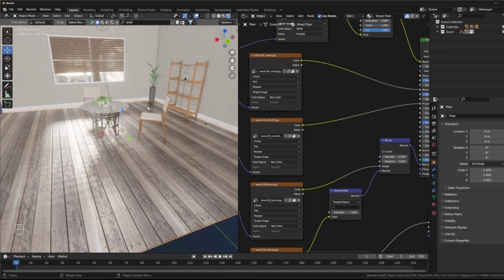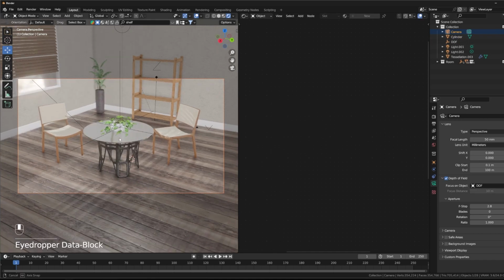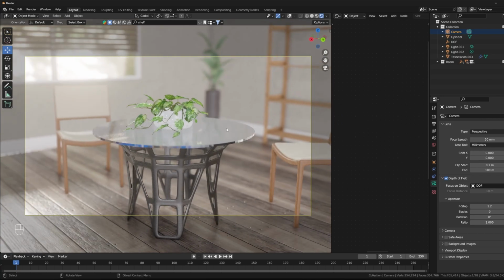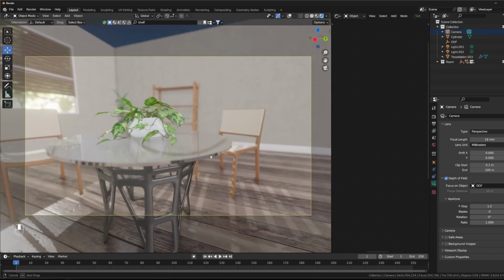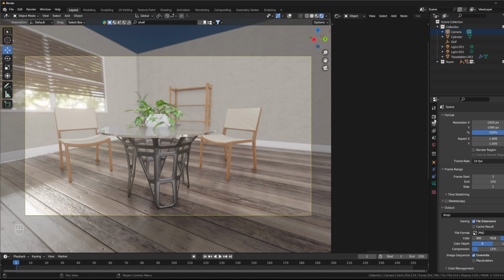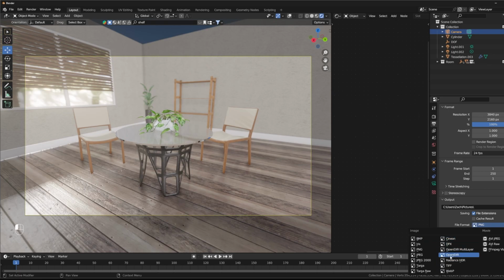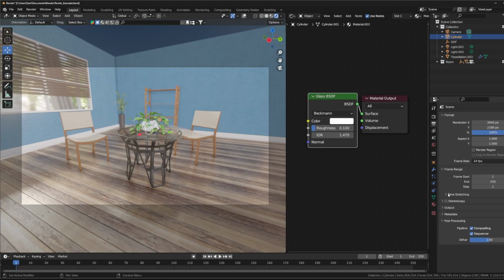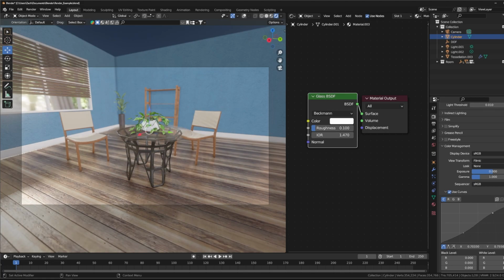Camera and Output settings